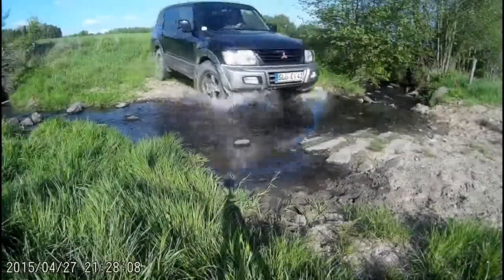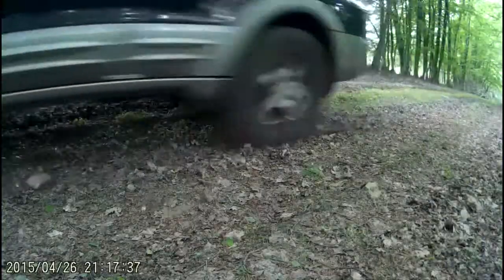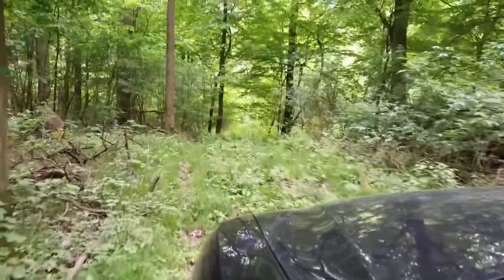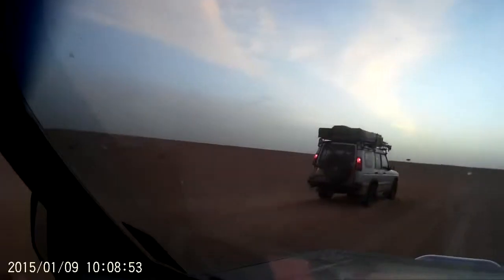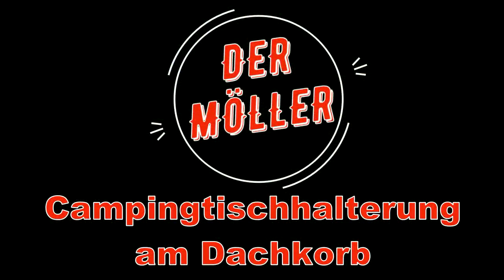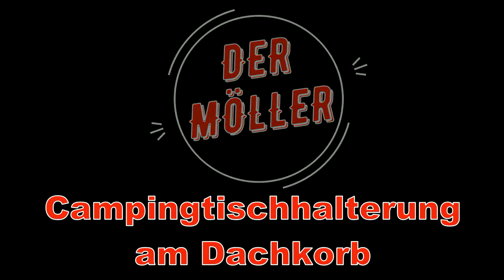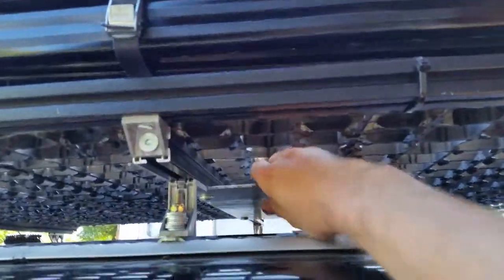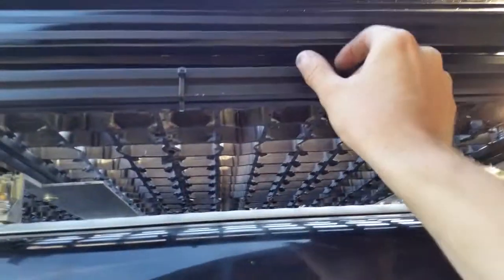Campingtischhalterung am Dachkorb | OFFROAD | DER MÖLLER | #28/2018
Hi Leute,
heute mal ein ganz kurzes Video!!!
Ich habe mir eine Campingtischhalterung für den Dachkorb gebaut.
Dank der Item-Profile total simpel und leicht!

eure MÖLLER